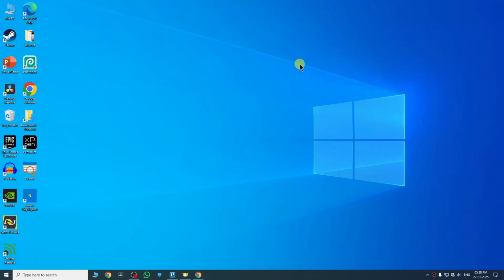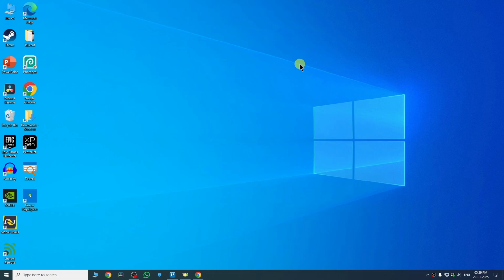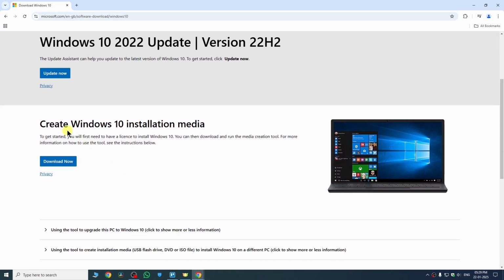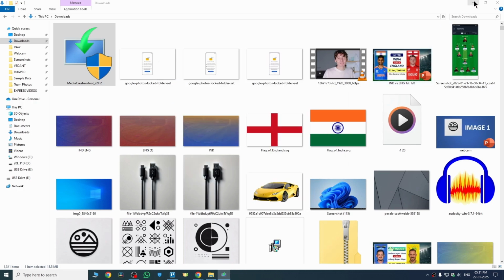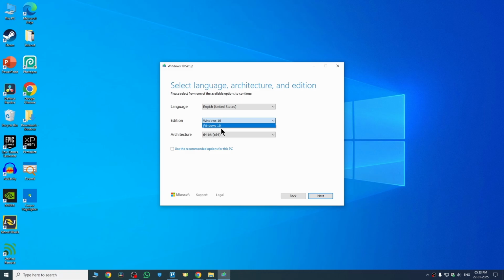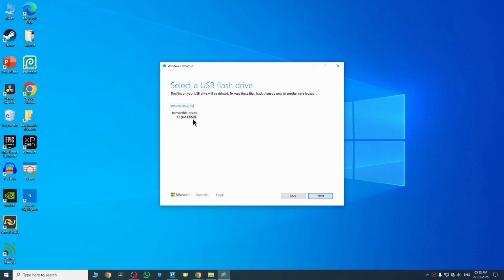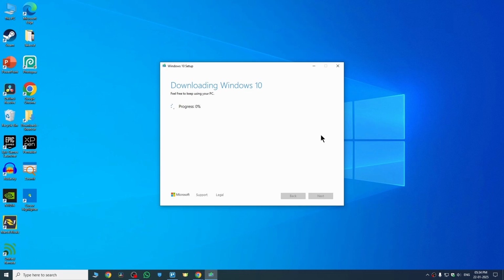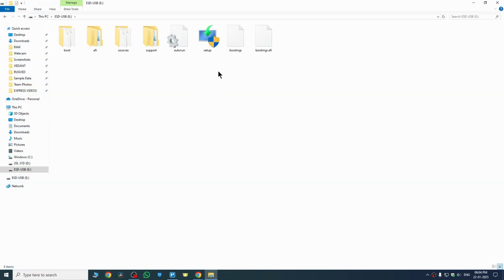How To Make Bootable USB Windows 10 (Simple Way)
how to make bootable usb windows 10

Learn how to make a bootable USB for Windows 10 with this straightforward tutorial! This video will guide you through the steps to download the Windows 10 ISO file and use tools like the Windows Media Creation Tool or third-party software to create a bootable USB drive. Whether you're reinstalling Windows or setting up a new PC, this tutorial will help you create a bootable USB quickly and easily. Master how to make a bootable USB for Windows 10 and simplify your installation process!